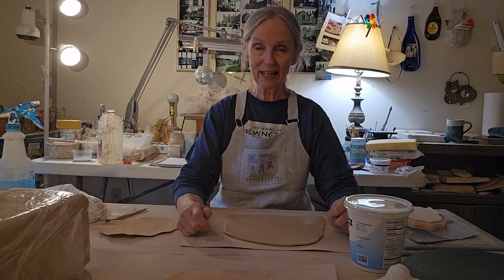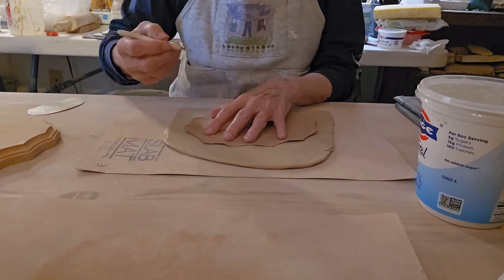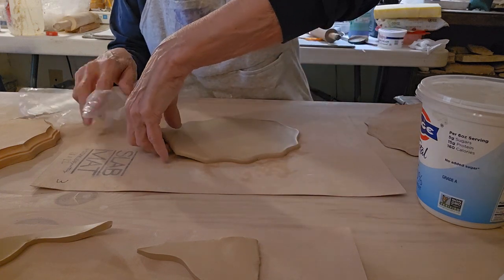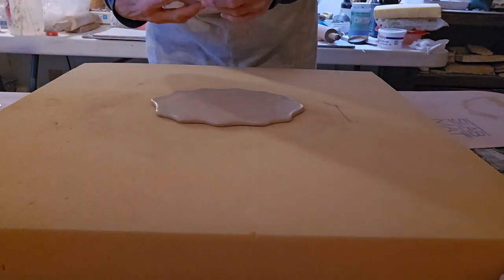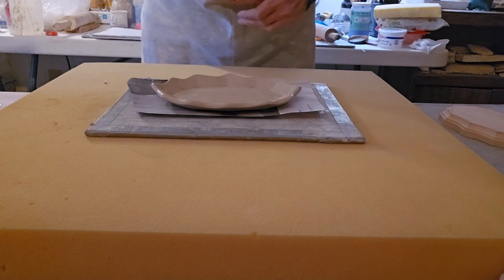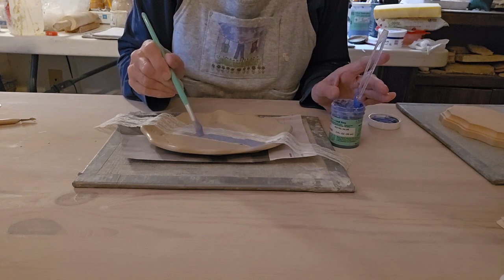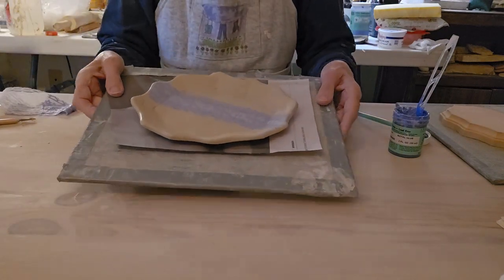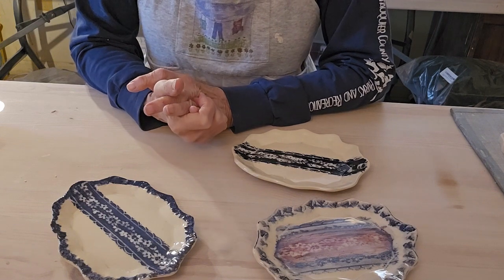Easy Pressed Tray using Slip and Underglazes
Making a tray using a wooden plaque from a hobby store. This little tray is easy and fun to make. A simple slab of clay, cut to shape, press down with the plaque and voilà! This video also shows a technique using slip and underglaze which you can use on other pieces you've made.